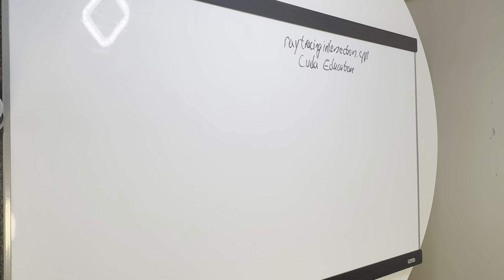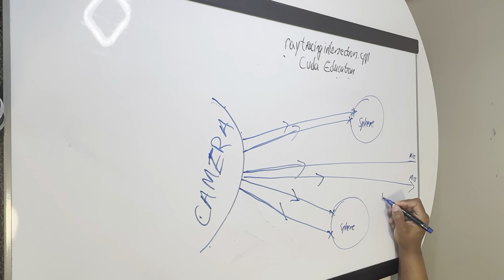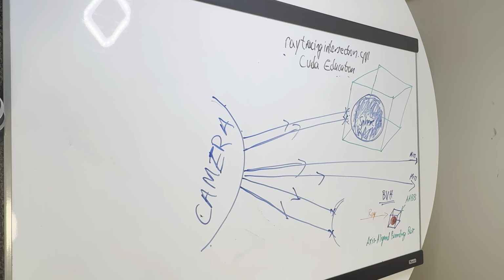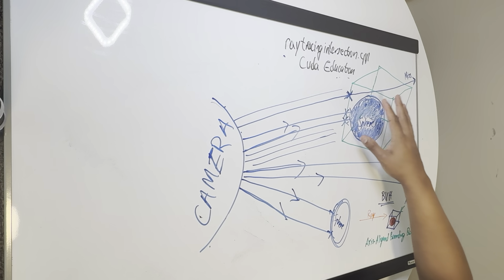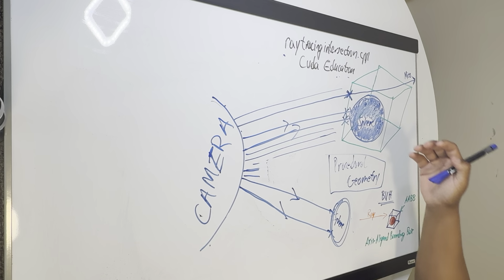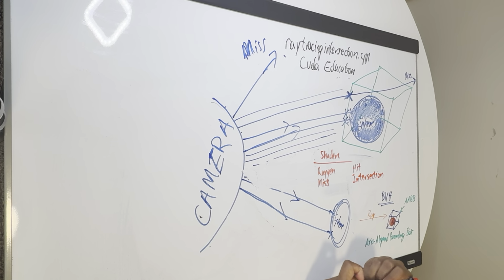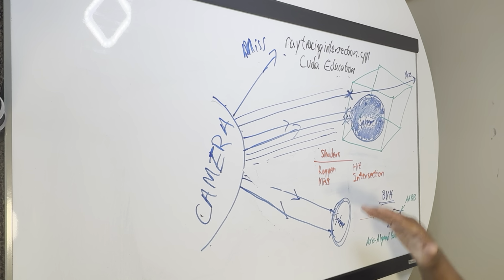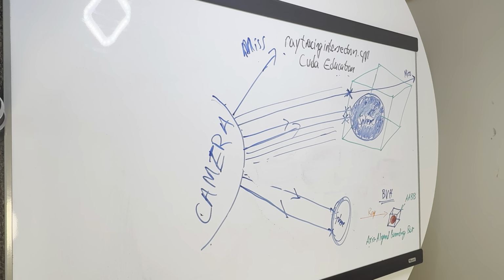Vulkan API Discussion | Ray Tracing 10.1 | Procedural Geometry | Whiteboard Overview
I do a whiteboard deep dive into a procedural geometry application and also topics such as axis-aligned bounding boxes (AABB), hit shaders vs. intersection shaders, miss shaders, ray generation shaders etc. Also discuss bounding volume hierarchy (BVH), which is an important concept in computer graphics and ray tracing.